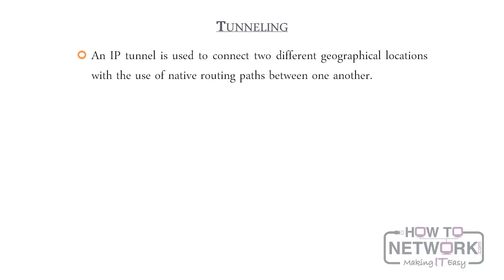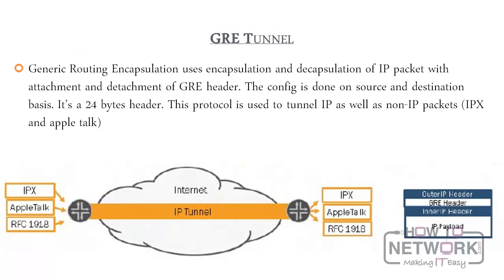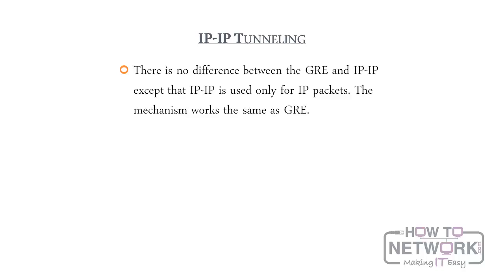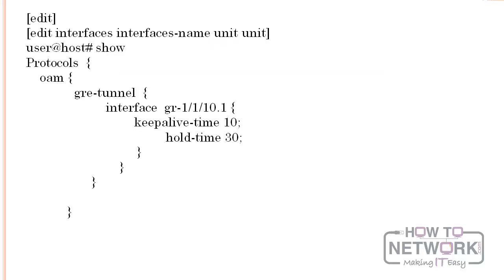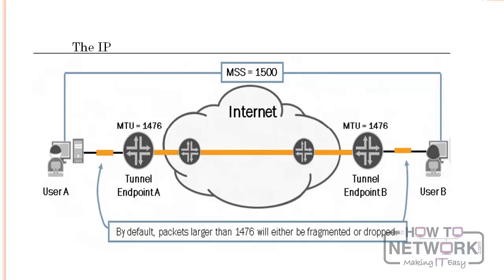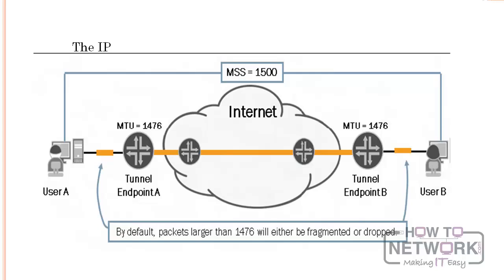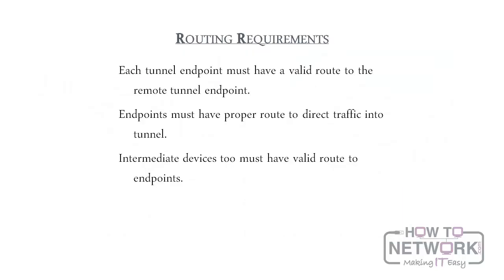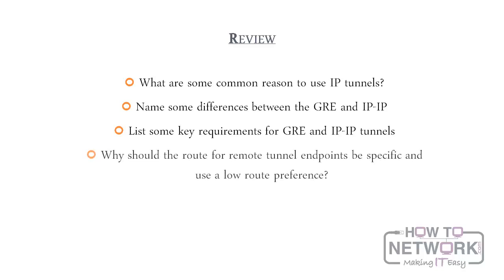Network Engineer Essentials -2024 - 33 Tunneling